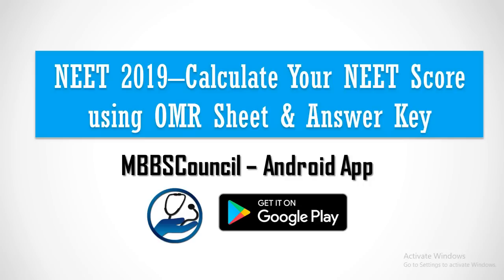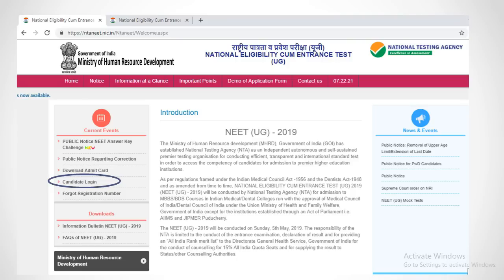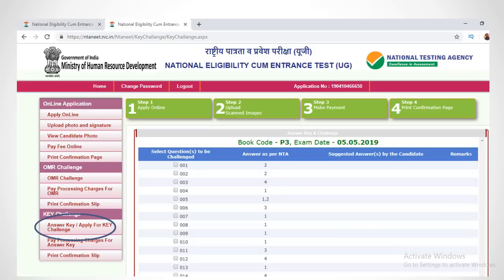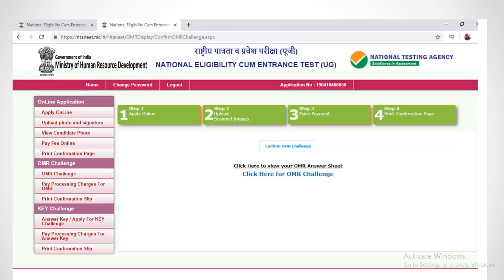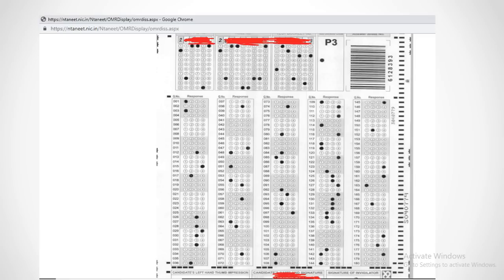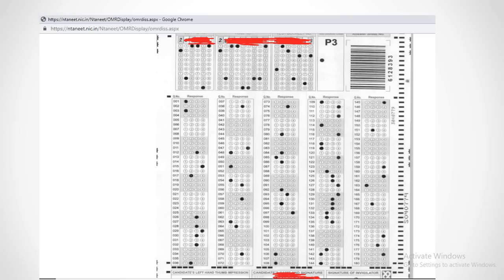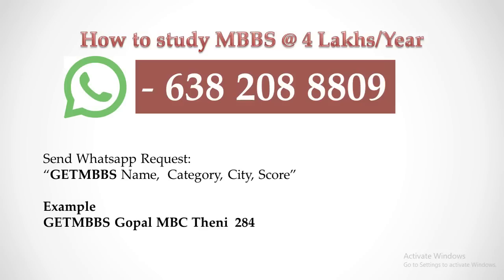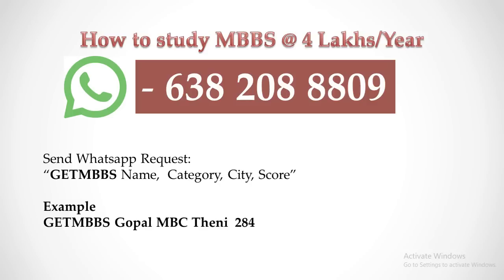How to Calculate Your NEET 2019 Score using Official Answer Key and OMR Sheet released by NTA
National Testing Agency has uploaded the scanned images of Your OMR Answer Sheets for NEET 2019 exam. In this video, we are going to see how to calculate your NEET score based on the answer key and OMR sheet published by NTA.

Install the free offical android app, mbbscouncil from google playstore to know which college you can get for your calculated NEET score. This app provides neet score cut off information for all colleges in india under all reservation categories based on neet 2018 mbbs allotment.

Verify the booklet code and your registered number in the OMR sheet. You can find the answers you have marked for all the 180 questions here. Compare this with the official answer key released by NTA. For each correct answer add 4 marks and each wrong answer reduce 1 mark. This is how you calculate your NEET 2019 score using answer key and your omr sheet. You can install mbbscouncil android app to find out which medical college you can get under your reservation category for your neet score.